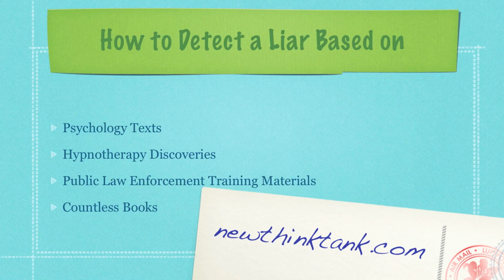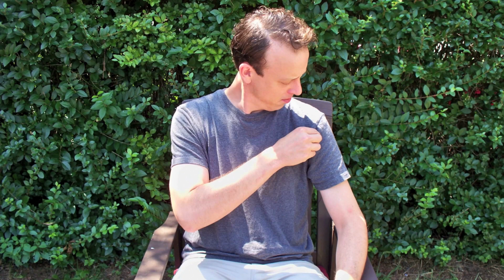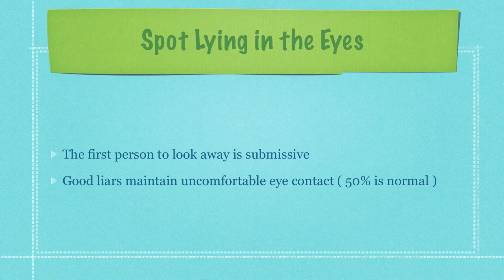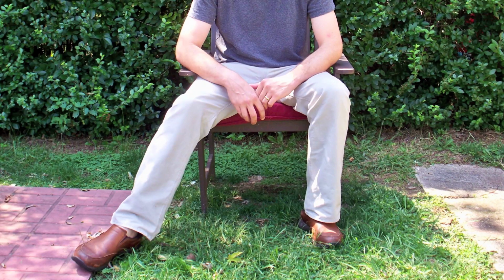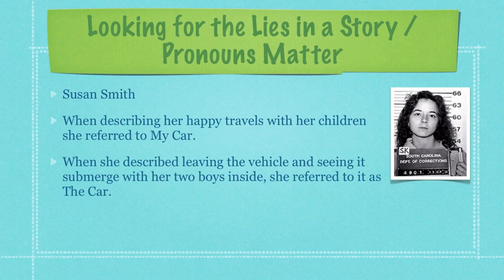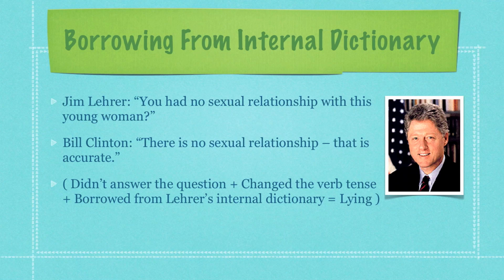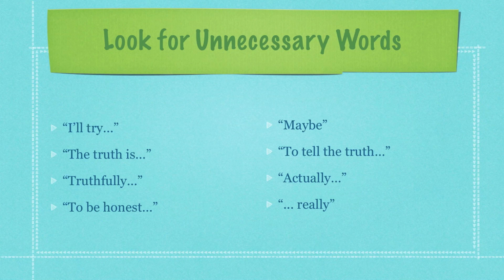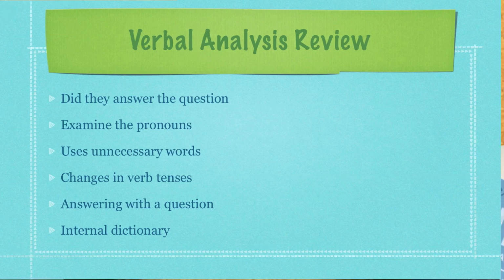Human Lie Detector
I show you how to detect lying through body language and verbal analysis. I also show you a bunch of tricks you can use to find out the truth secretly.